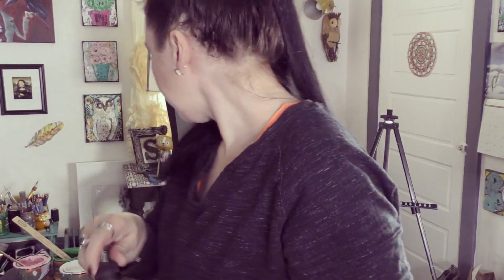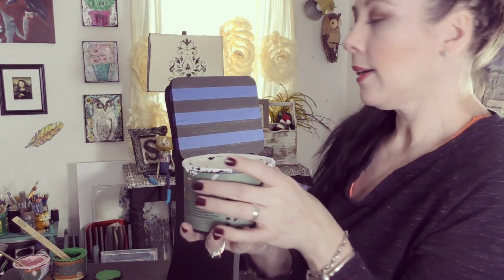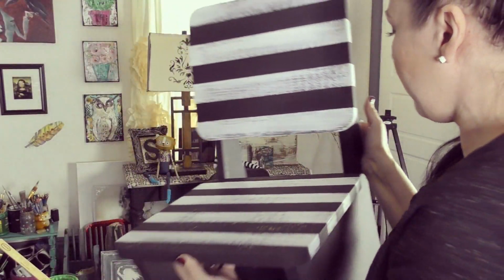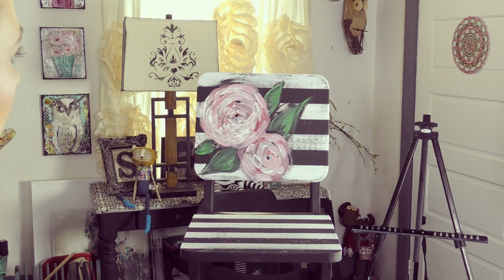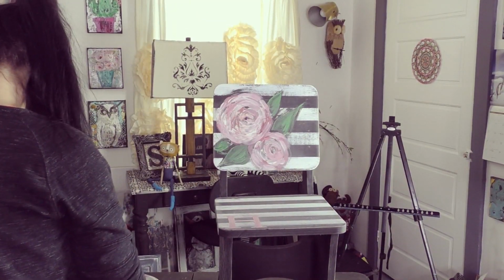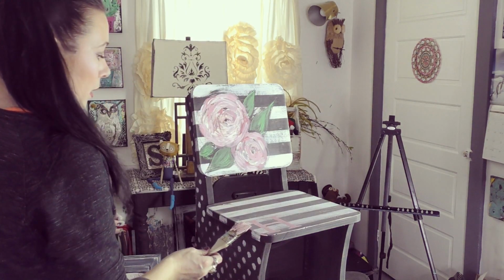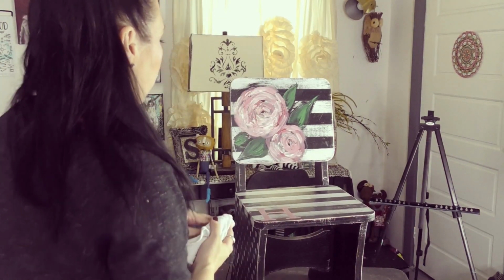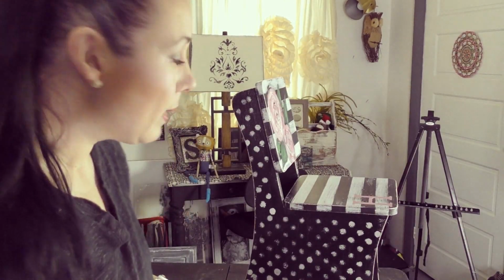Confession + Special Chair Project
Join Sonia Miller of Junk Monkey Paint Company as she makes a confession. and paints a beautiful shabby chair for a special client!

Hang out daily with Sonia and get inspired and follow along living the creative life!